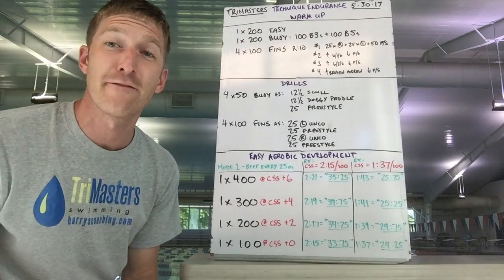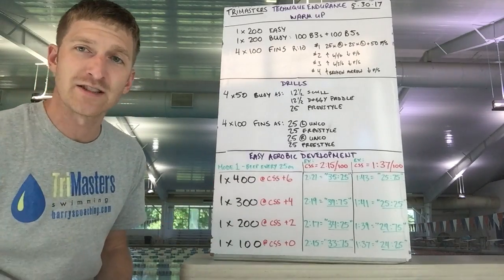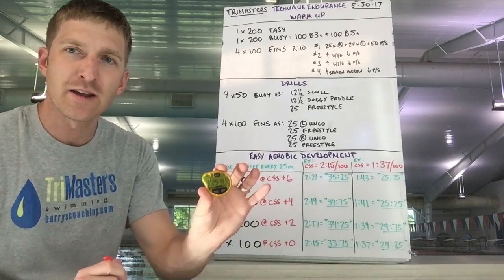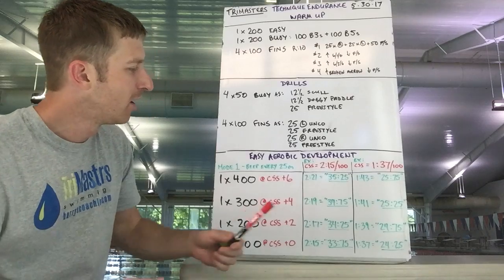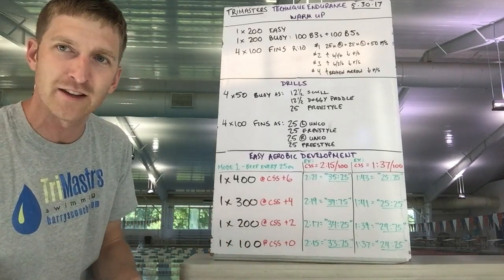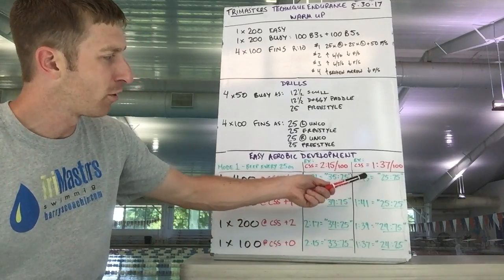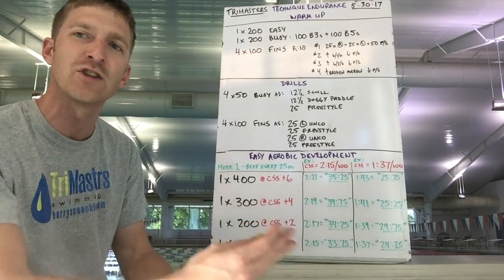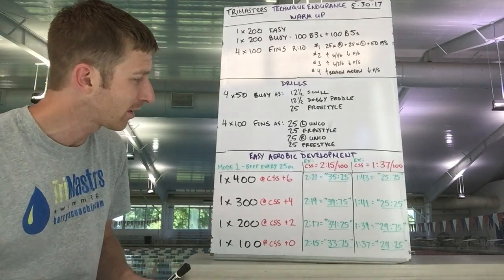De-Mystifying the Tempo Trainer for CSS Training - #88